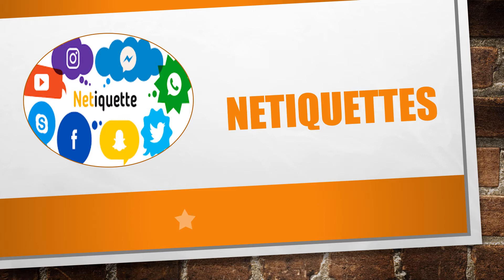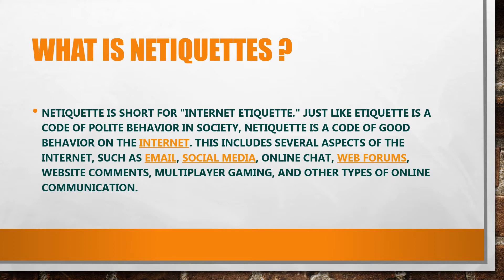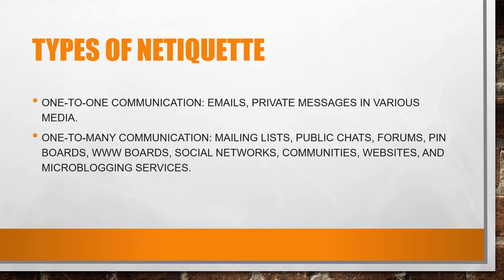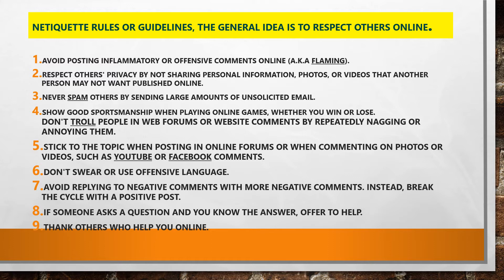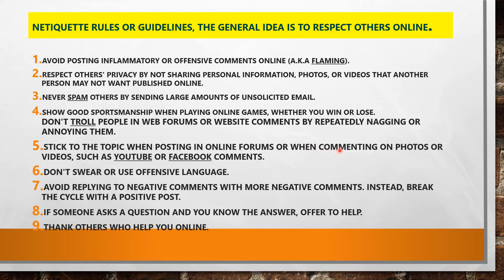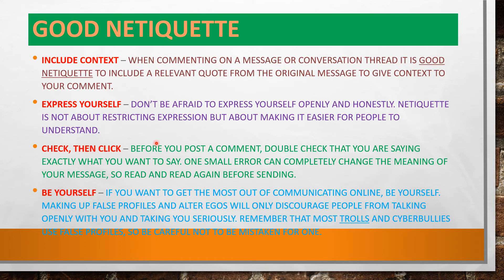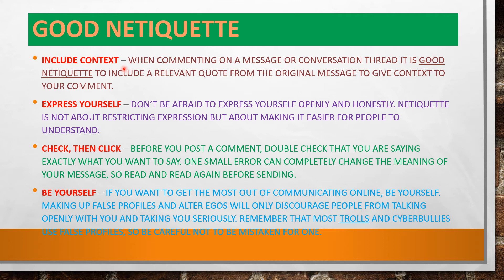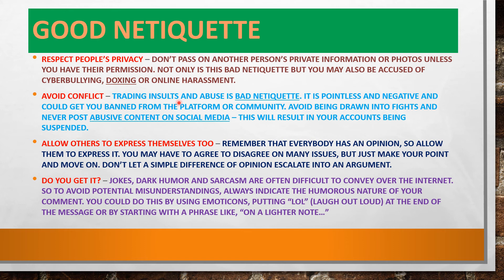Behavior#cyber Ethics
Netiquette is a combination of the words network and etiquette and is defined as a set of rules for acceptable online behavior. Similarly, online ethics focuses on the acceptable use of online resources in an online social environment.